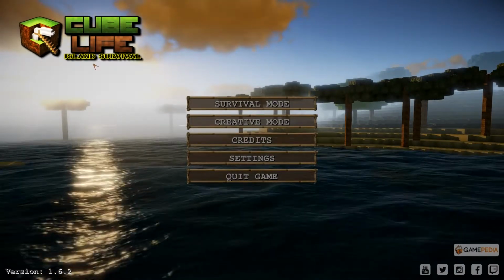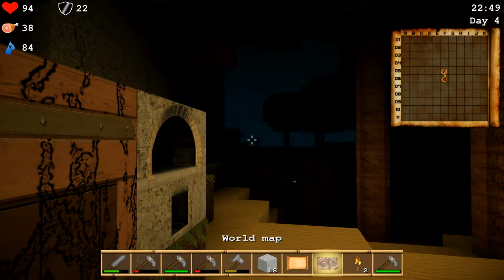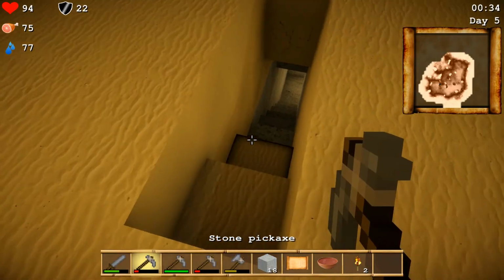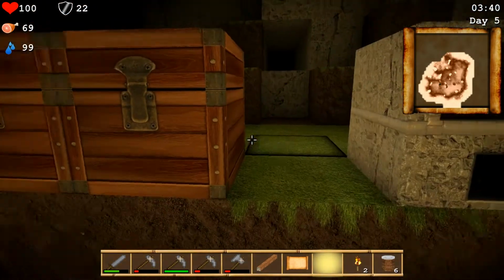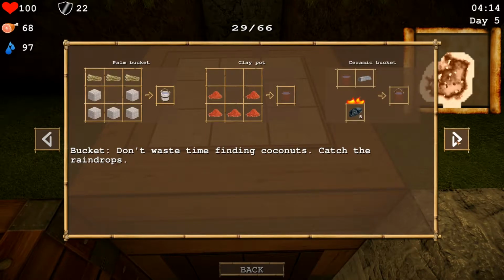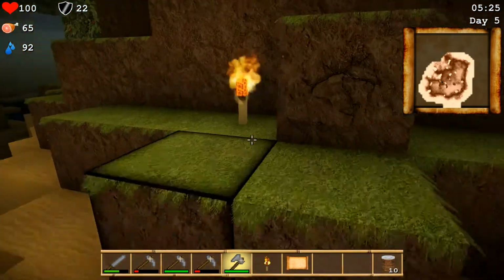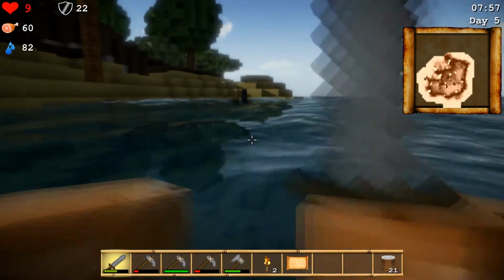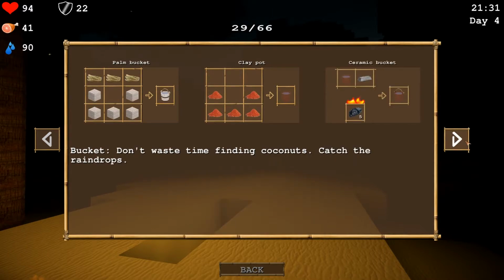Sword Fighting a Shark - 1SHOT Cube Life Island Survival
Cube Life Island Survival is a Block Building Survival game developed and published by Cypronia.

1SHOTS are a Recommendation series highlighting games we enjoy playing and think you might enjoy too.